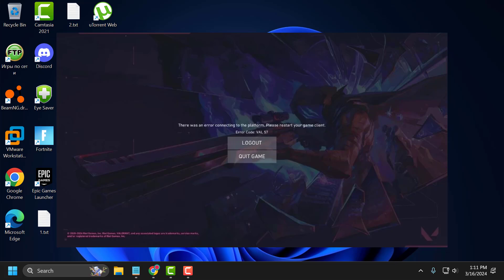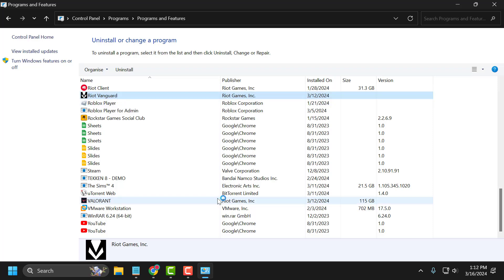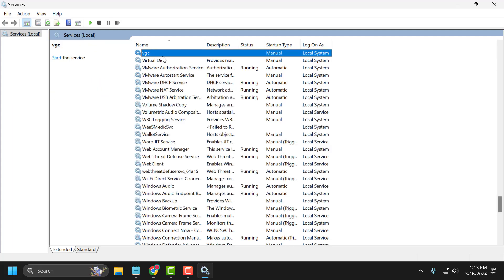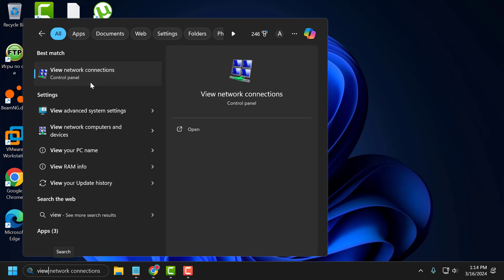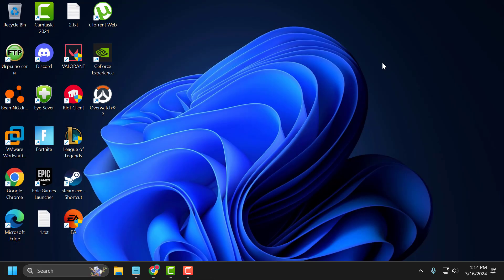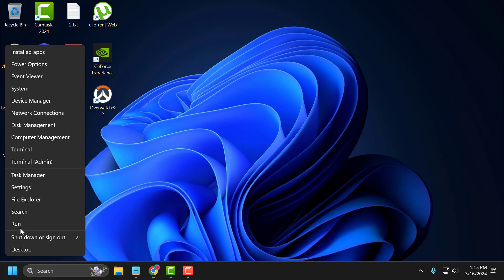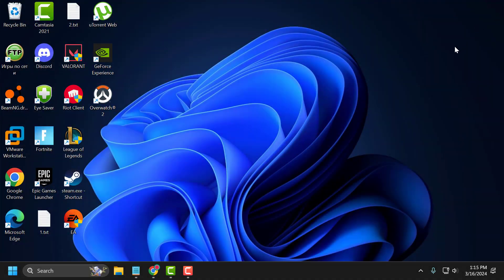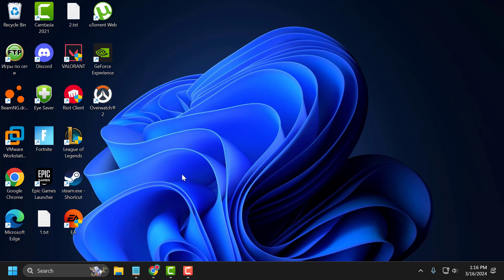How to Fix VALORANT Error Code VAL 57 (2024)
Explore effective methods to resolve the VALORANT Error Code VAL 57, ensuring smooth gameplay and eliminating disruptions. Follow step-by-step instructions to troubleshoot and overcome this issue.

00:00  Intro
00:09  Solution 1
01:37  Solution 2
02:23  Solution 3
03:39  Solution 4

Cmd codes:
ipconfig /flushdns